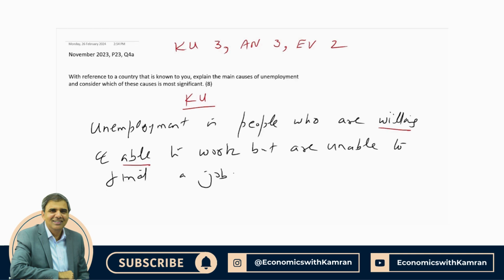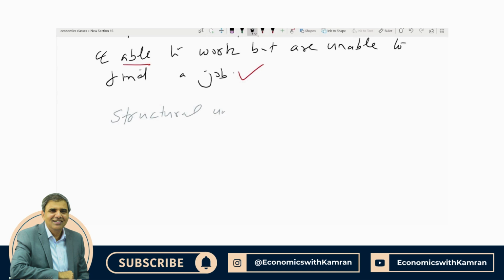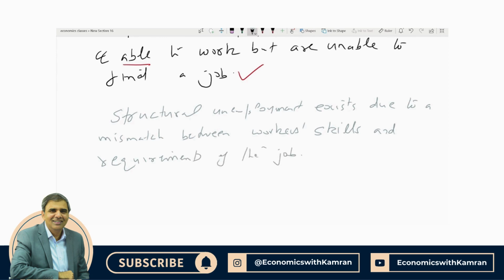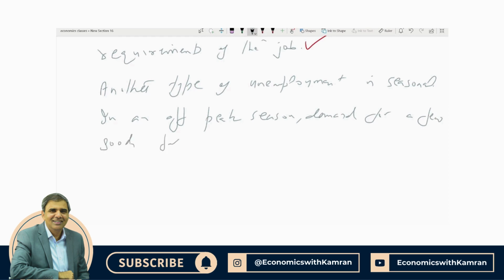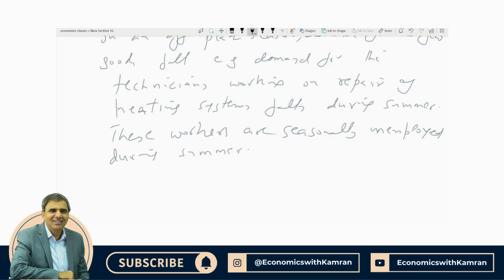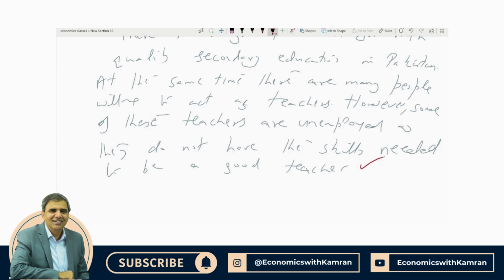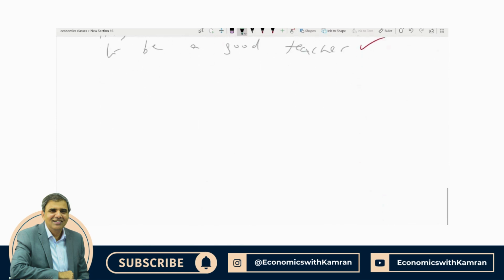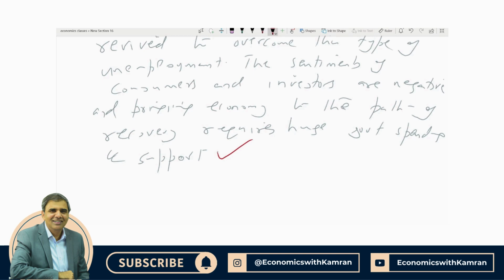A Level Economics P2 Sample Essay - Unemployment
Q) With reference to a country that is known to you, explain the main causes of unemployment and consider which of these causes is most significant. (8)

Topic(s) Covered: 1) Unemployment